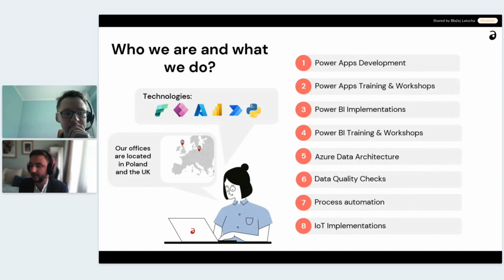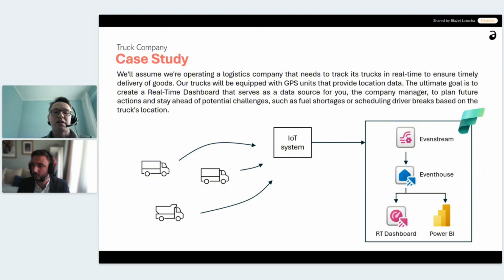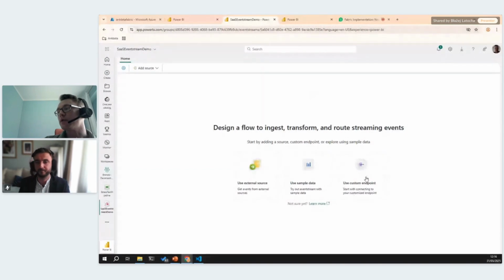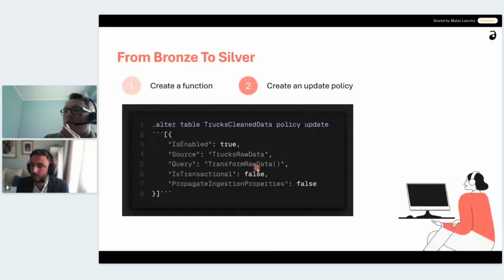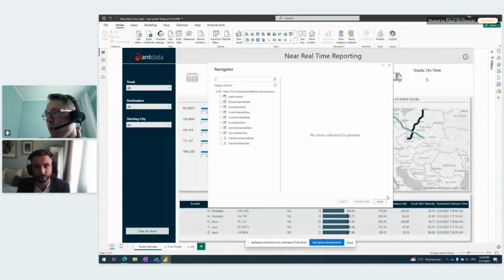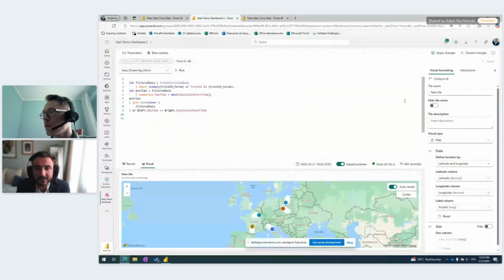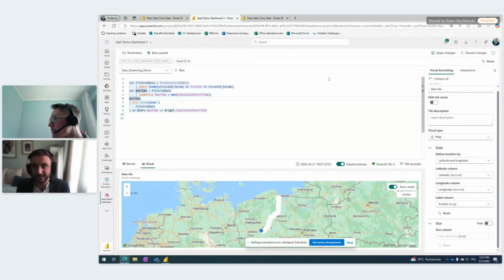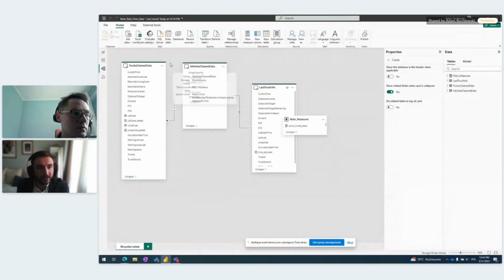Fabric Implementation: Near-Real-Time Reporting with Examples and Live Demo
Join us for a webinar on Microsoft Fabric and near real-time data processing! Learn how Microsoft Fabric helps you manage and analyze data in real time using lakehouses. We’ll cover how to easily bring in streaming data, process it quickly, and gain instant insights for better decision-making. Whether you're a data engineer, analyst, or IT professional, this session will help you understand how to use Microsoft Fabric for faster and smarter data processing.